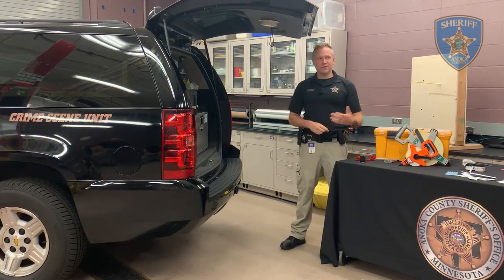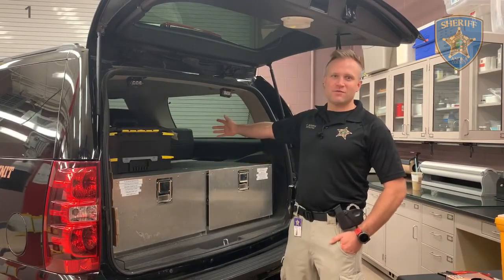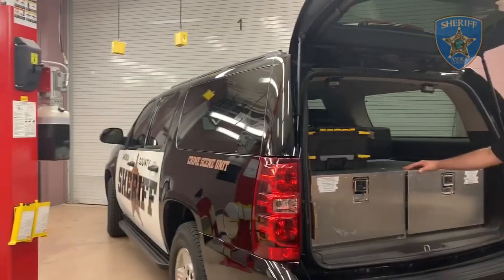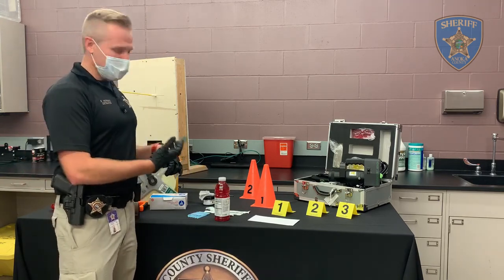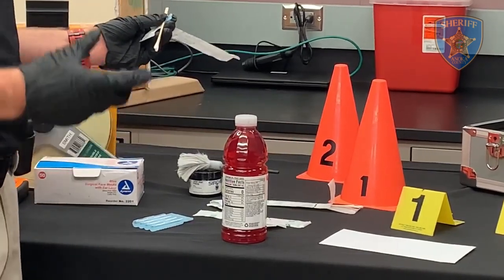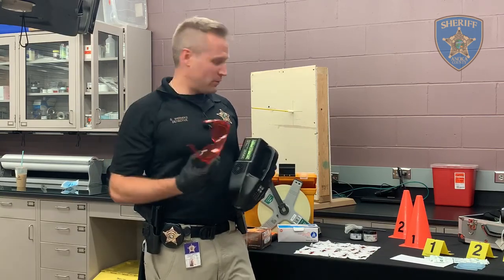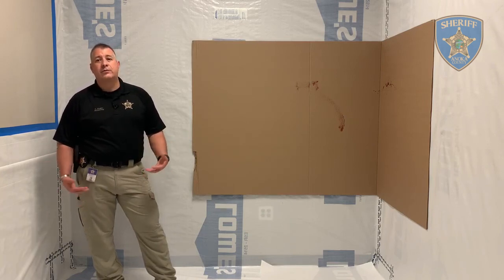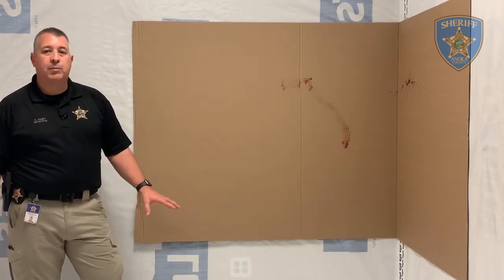Crime Scene Unit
Join us as we celebrate National Forensic Science Week with a virtual video series about how our Crime Scene Unit and Midwest Regional Forensic Laboratory excel in collecting and processing evidence to solve criminal cases. Our first video highlights some of the disciplines our Crime Scene Unit use when processing a scene.